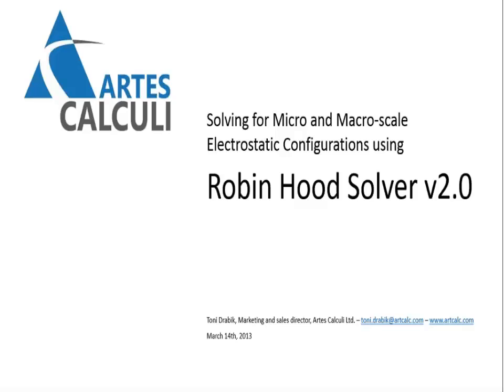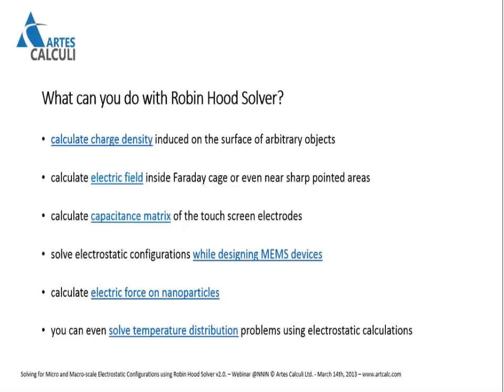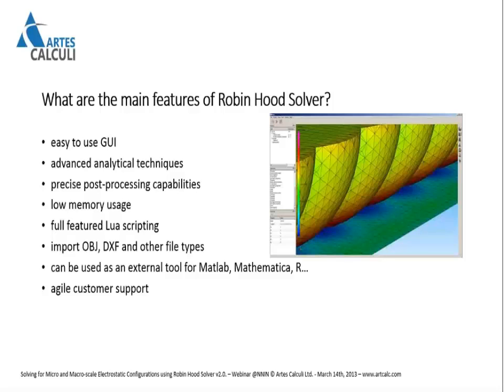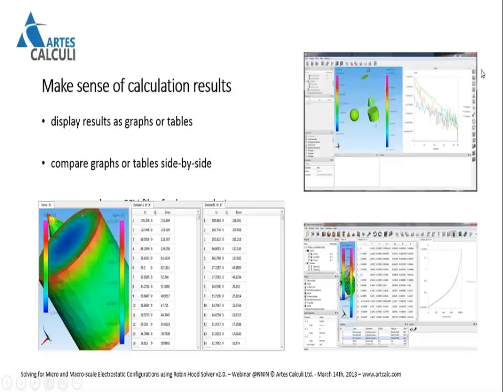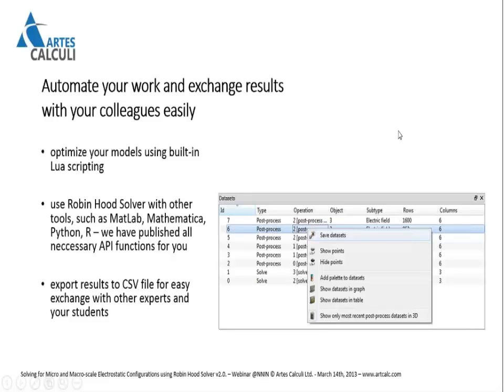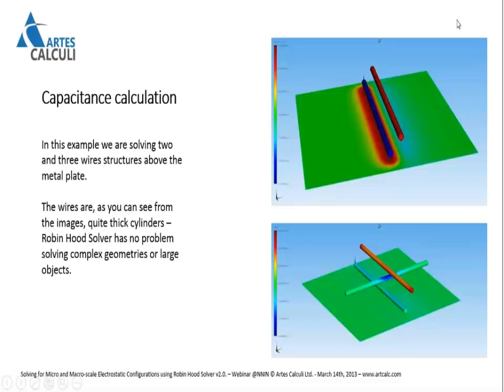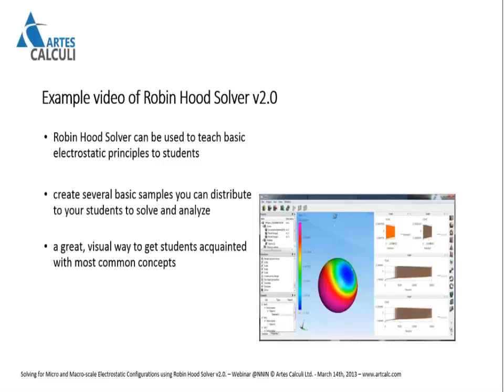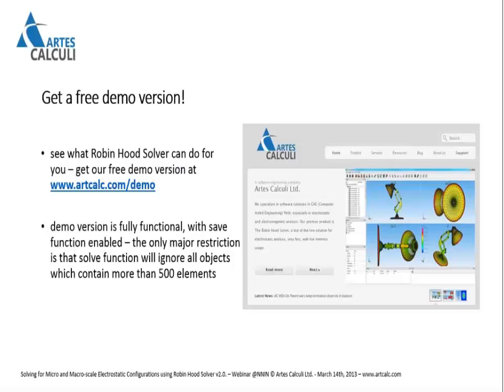Solving for Micro/Macro scale Electrostatic configurations using Robin Hood Solver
Presented By: Toni Drabik, Sales Director at Artes Calculi Ltd Hrvoje Abraham, CEO, Artes Calculi Ltd.
Hosted By: NNIN/C at U - M.